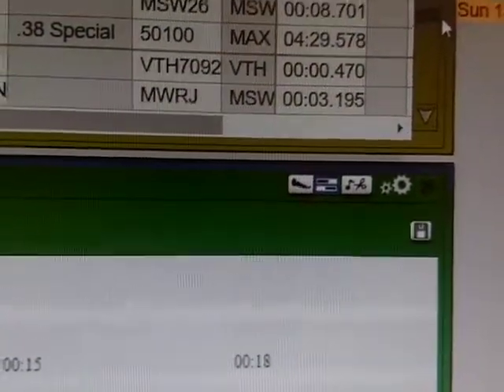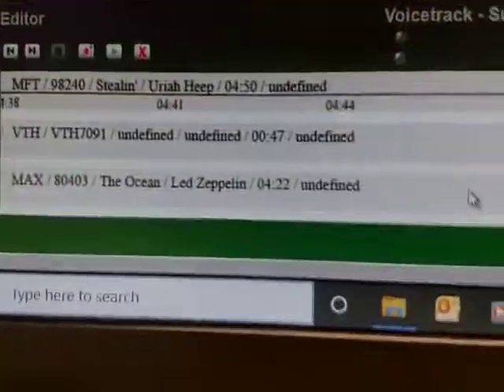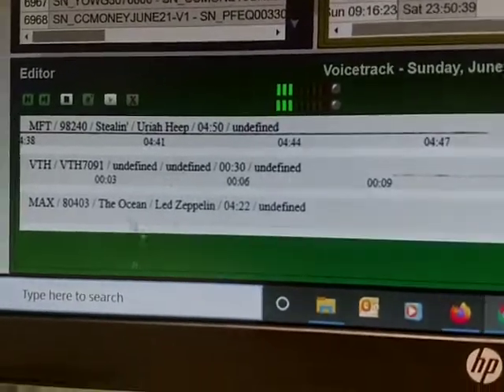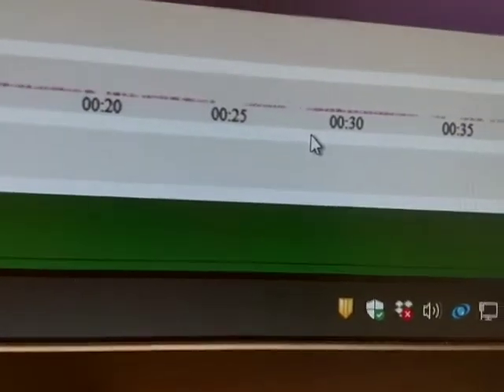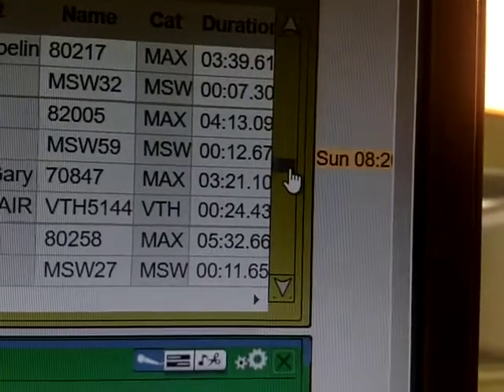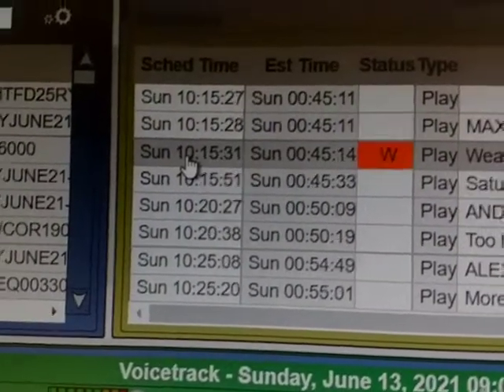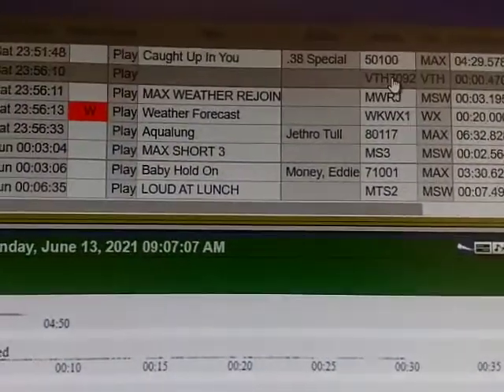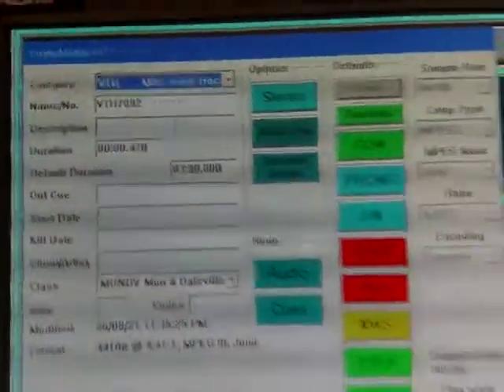AudioVault Flex demo #4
for training or tech support use